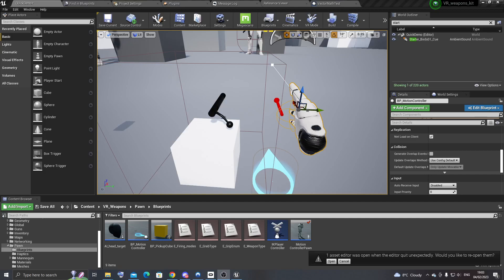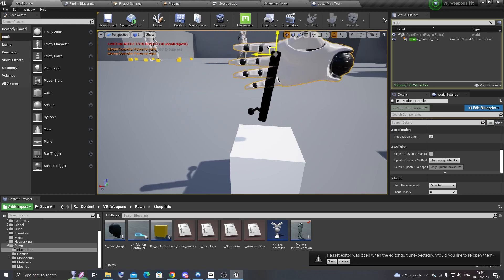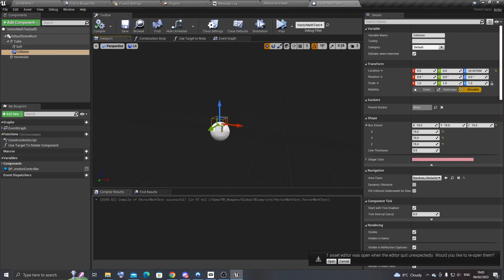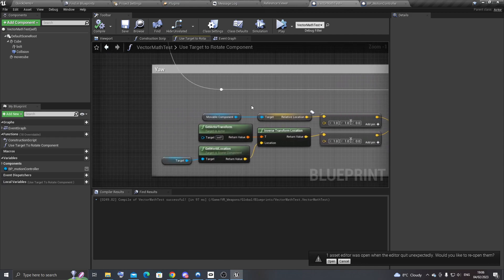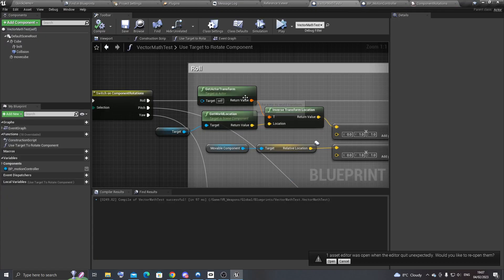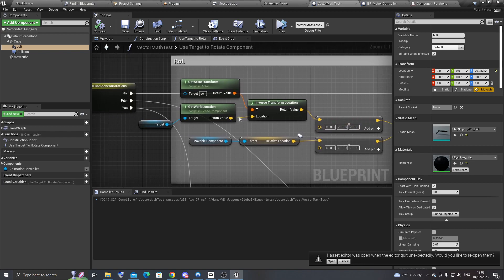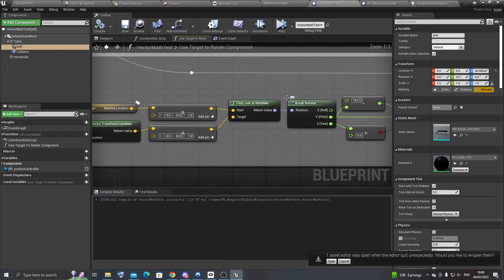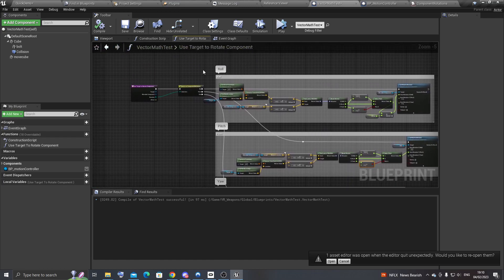Unreal VR lever relative rotation fix